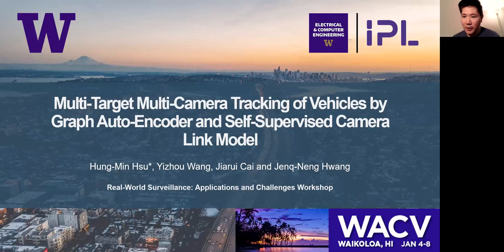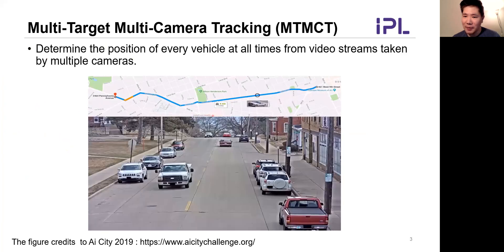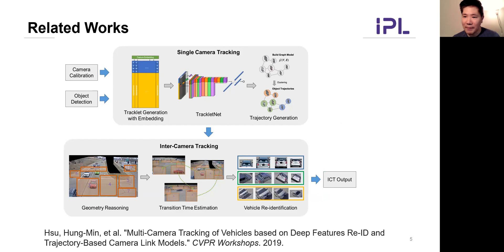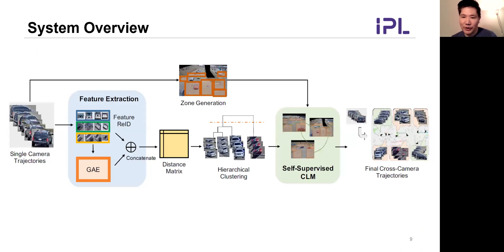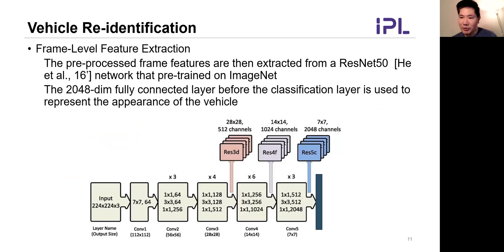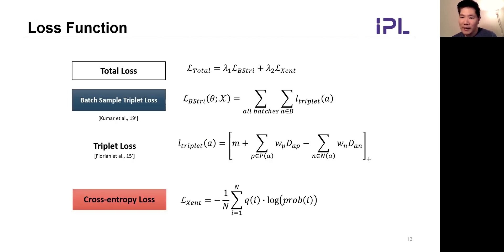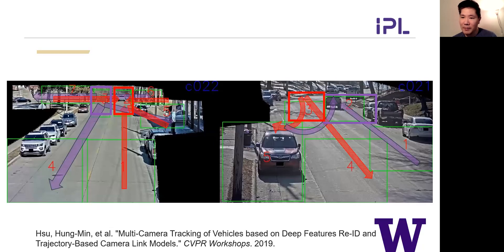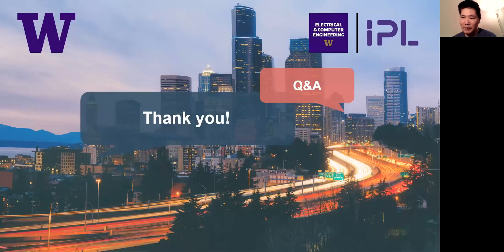Multi-Target Multi-Camera Tracking of Vehicles by Graph Auto-Encoder and Self-Supervised Camera Lin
Multi-Target Multi-Camera Tracking of Vehicles by Graph Auto-Encoder and Self-Supervised Camera Link Model
Authors: Hung-Min Hsu (University of Washington)*; Yizhou Wang (University of Washington); Jiarui Cai (University of Washington); Jenq-Neng Hwang (University of Washington)